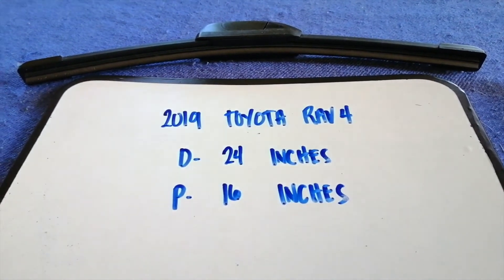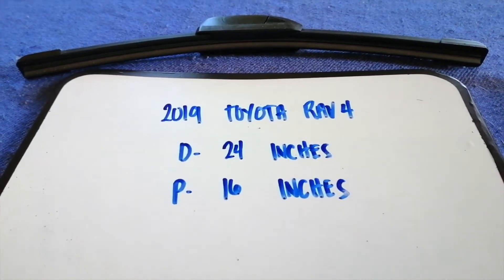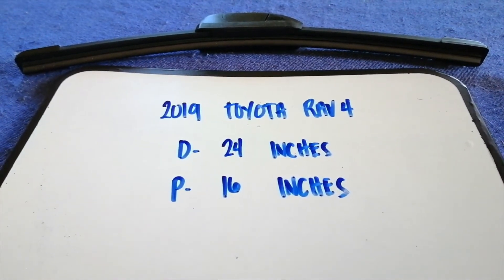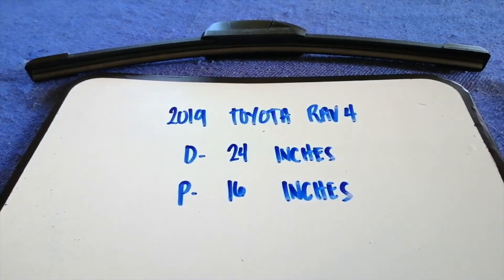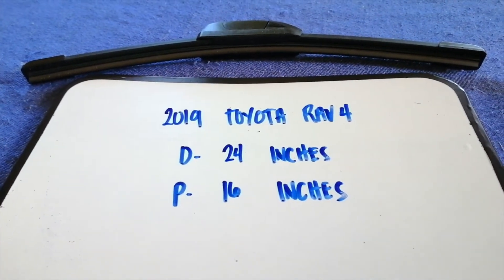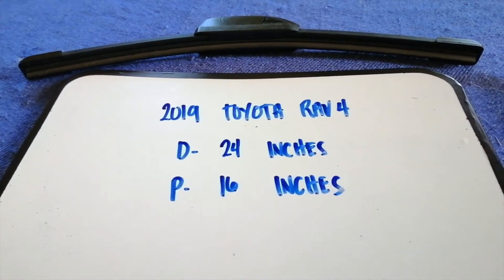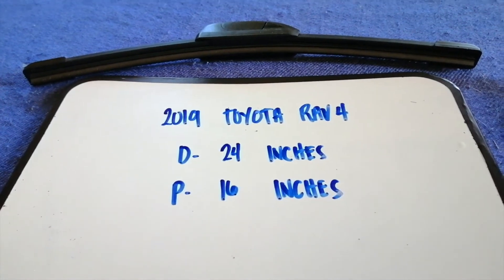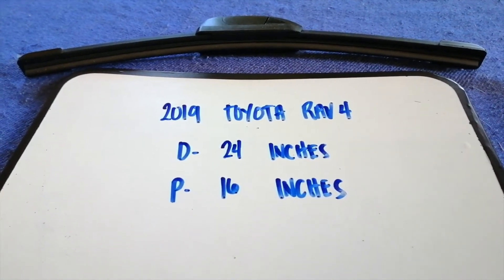🚗 🚕 2019 Toyota RAV 4 Wiper Blade Replacement Size 🔴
2019 Toyota RAV 4 Wiper Blade Replacement Size

2019 Toyota RAV 4 Wiper Blade Replacement Size

Toyota Motor Corporation (Japanese: トヨタ自動車株式会社, Hepburn: Toyota Jidōsha KK, IPA: [toꜜjota], English: /tɔɪˈoʊtə/) is a Japanese multinational automotive manufacturer headquartered in Toyota, Aichi, Japan. It was founded by Kiichiro Toyoda and incorporated on August 28, 1937. In 2017, Toyota's corporate structure consisted of 364,445 employees worldwide[4] and, as of December 2019, was the tenth-largest company in the world by revenue.